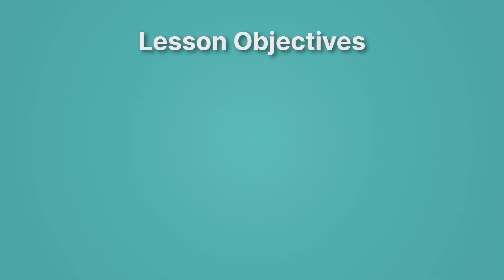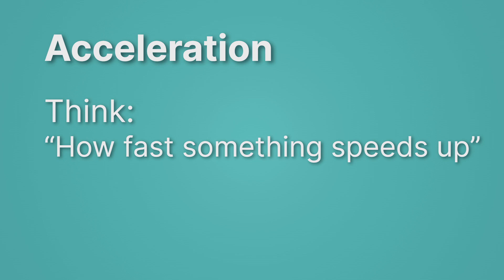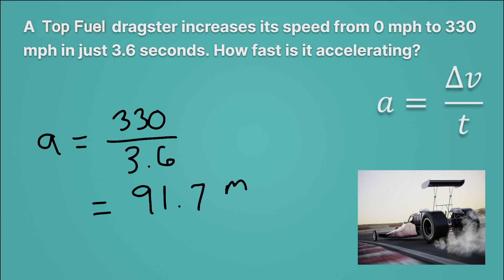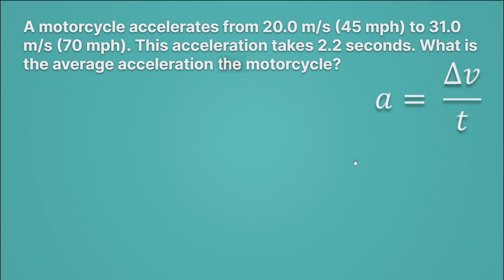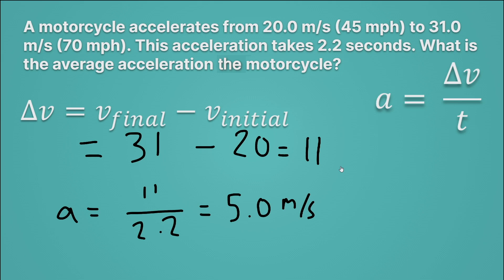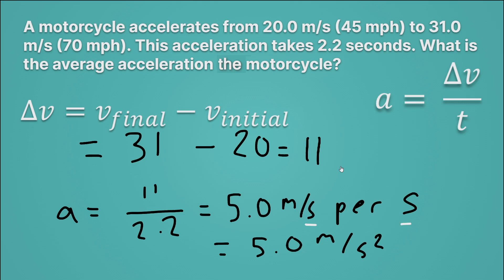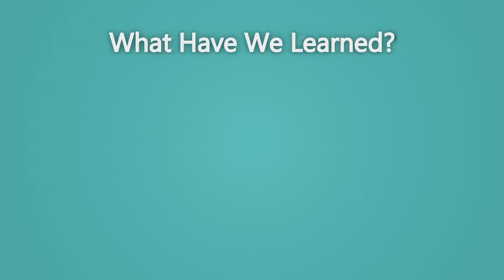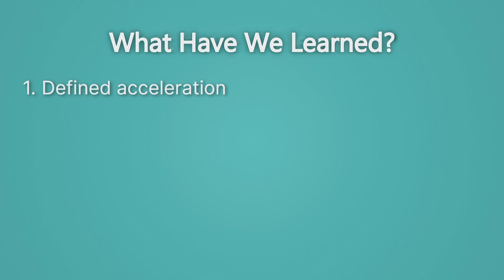Acceleration - Understanding How Objects Speed Up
How fast do things speed up? In this high school physics lesson, students will learn how to calculate acceleration using velocity and time. This lesson is part of MiaPrep’s Physics course.